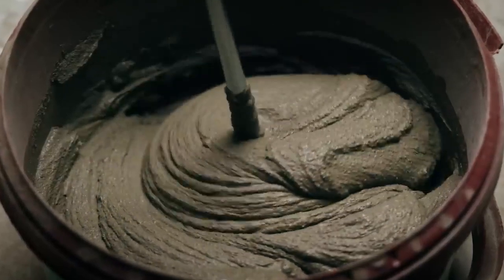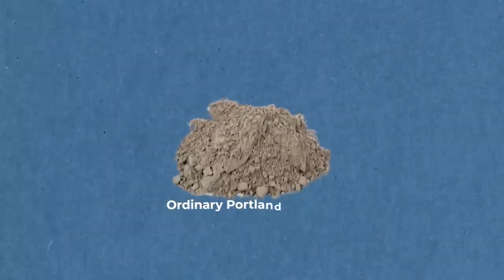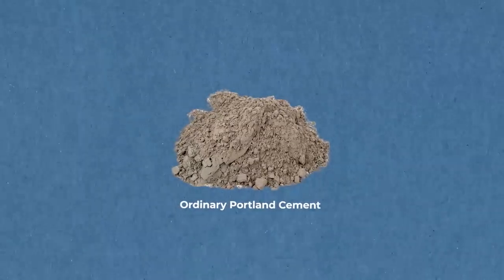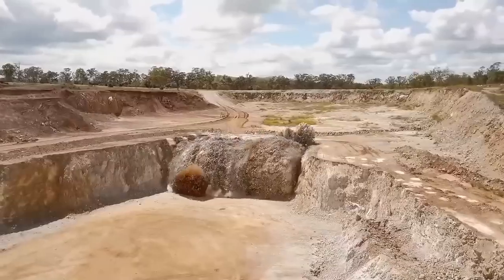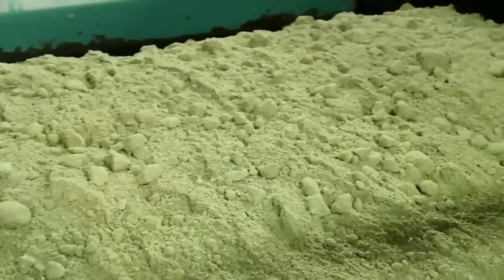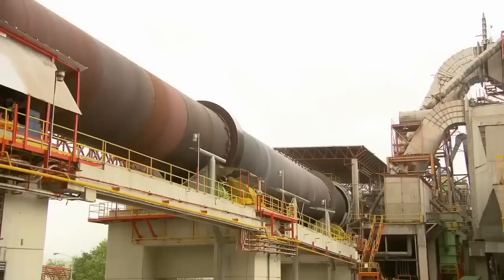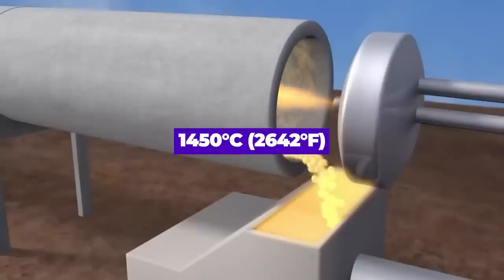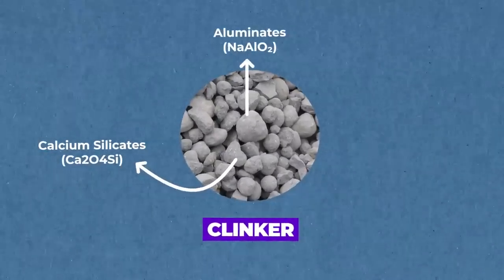How CEMENT is Made